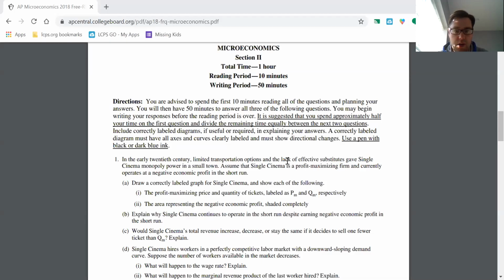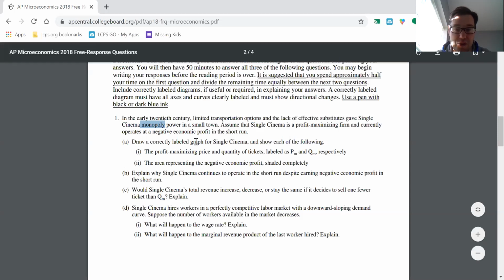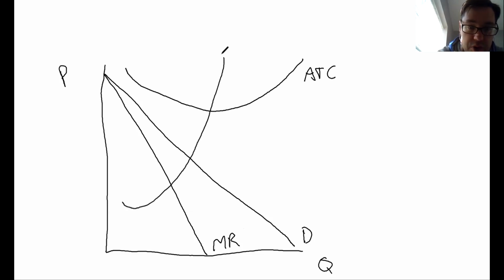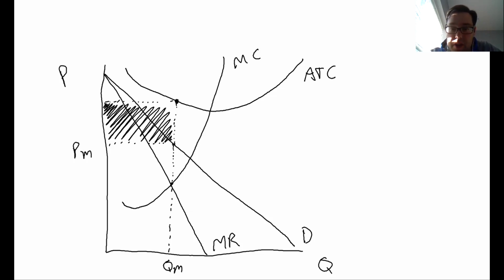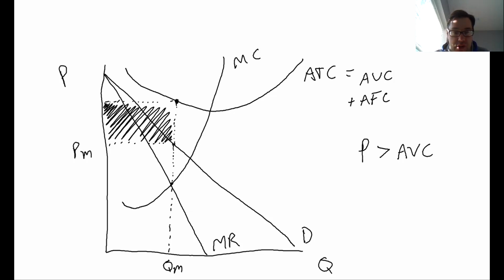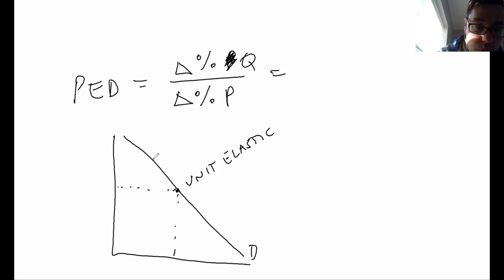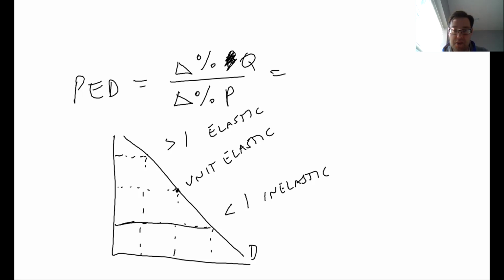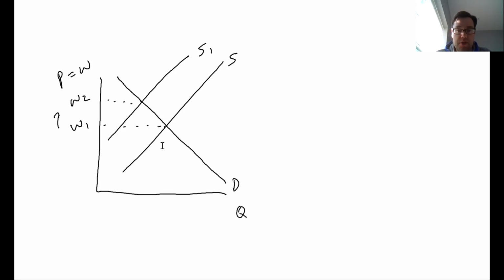2018 Microeconomics FRQ #1